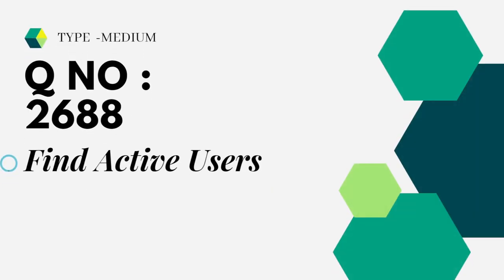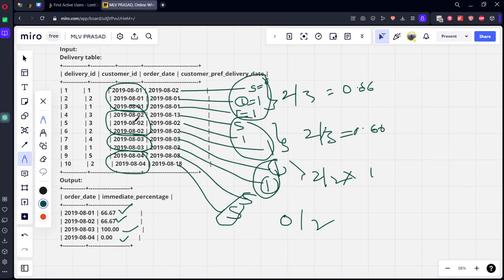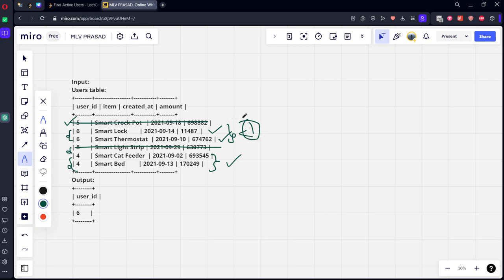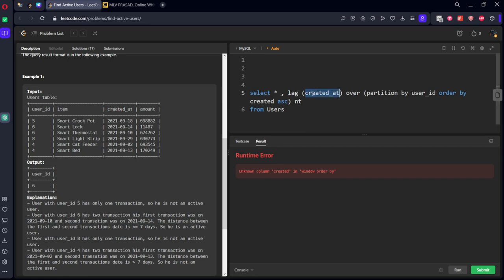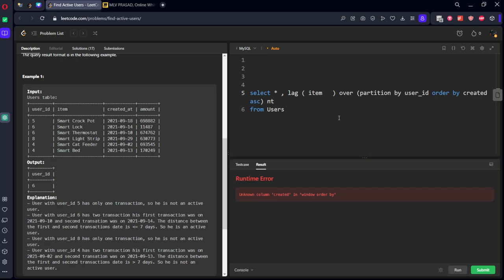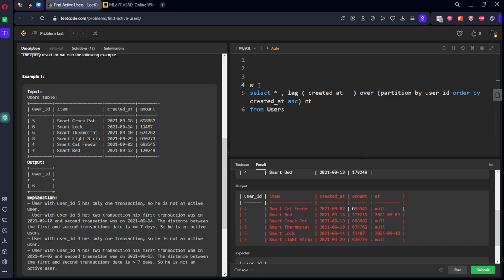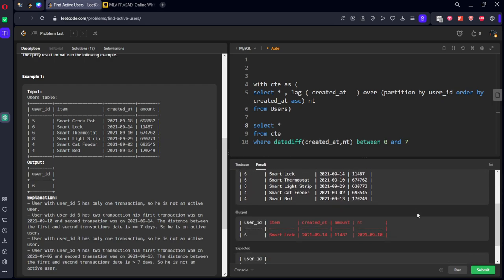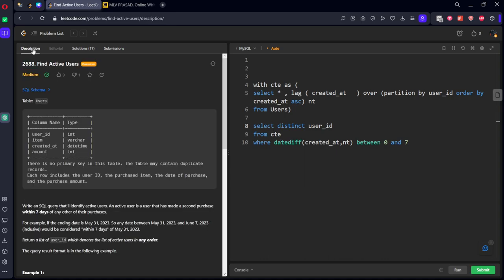MLV Prasad - LeetCode SQL [ MEDIUM] | 2688 | "FIND ACTIVE USERS"